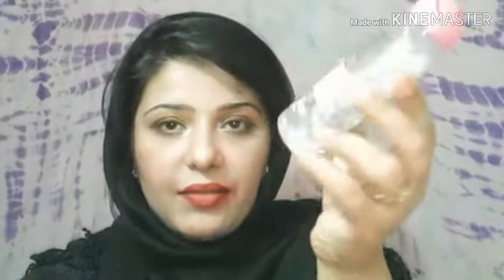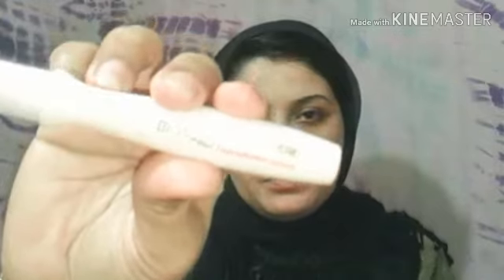How I remove my makeup || Best products to remove makeup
Hello Beautifuls do let me know in the comment section how are you today...😍 To remove makeup is very important I learnt this the hard way and thats why nomatter how tired I'm I always remove my makeup before going to bed. This a makeup removing solution I found from page called Exportleftover amazing page with such goodproducts and reasonable prices.